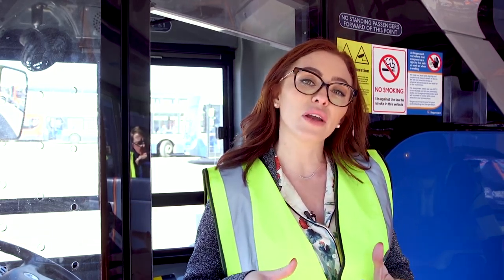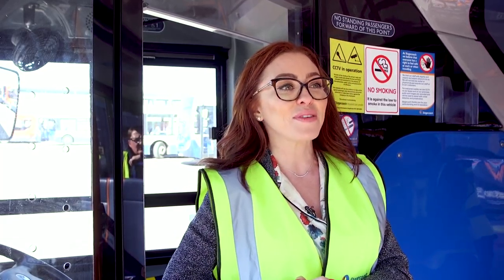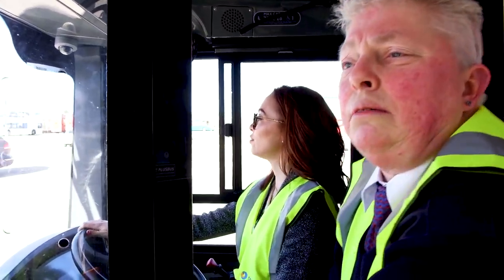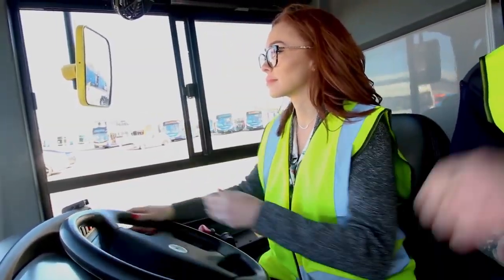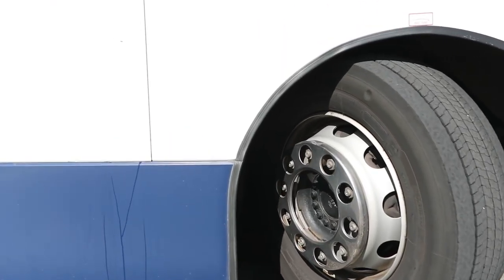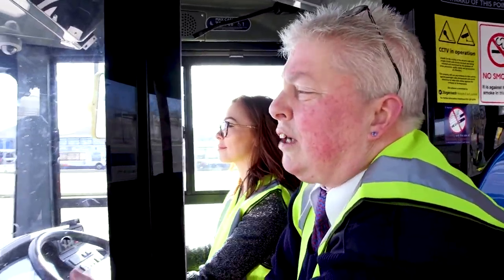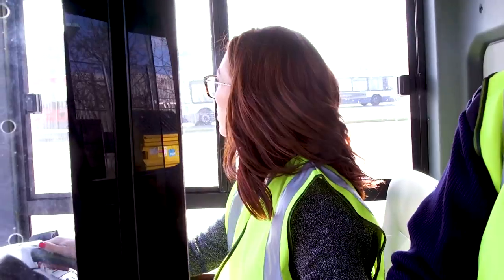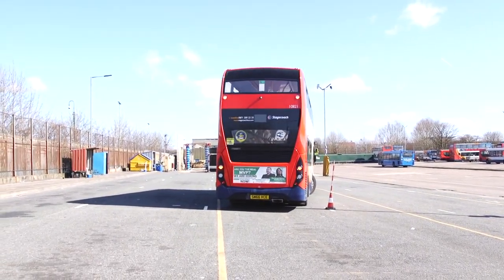Stagecoach Launches Female Recruitment Campaign with a Little Help from Atomic Kitten Star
Atomic Kitten star Natasha Hamilton got behind the wheel of a Stagecoach bus in Liverpool as part of a recruitment campaign by the local bus operator. The singer took to the driving seat at the company’s Gillmoss depot to highlight the career options the bus industry can offer working mums.